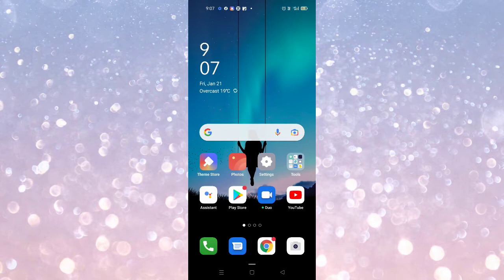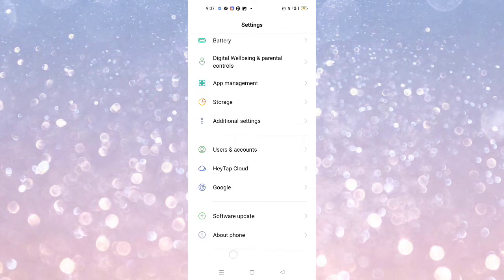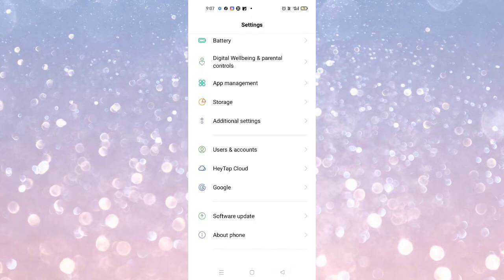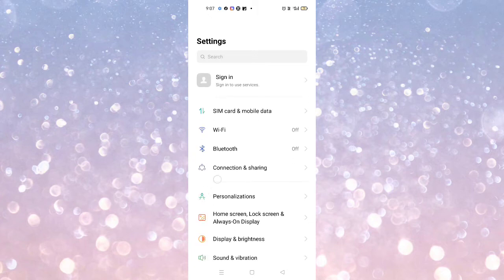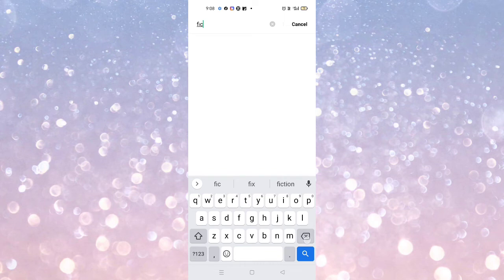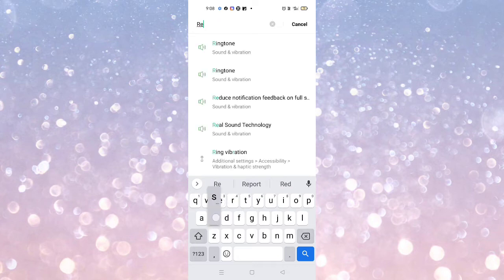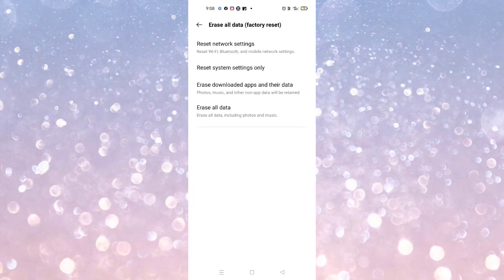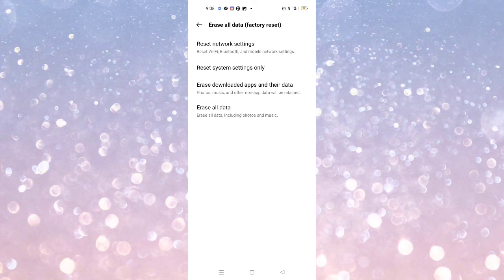How To Factory Reset On Any Oppo Phone